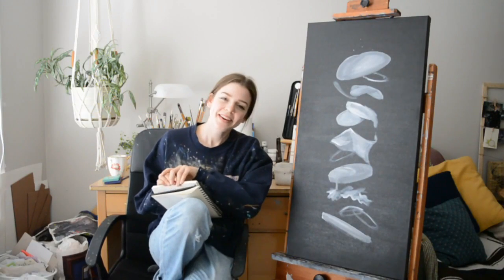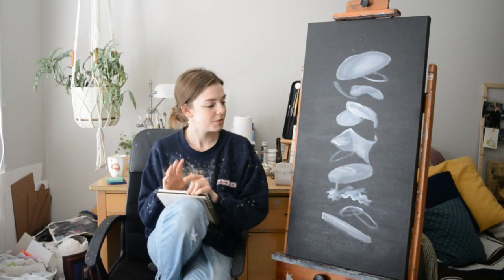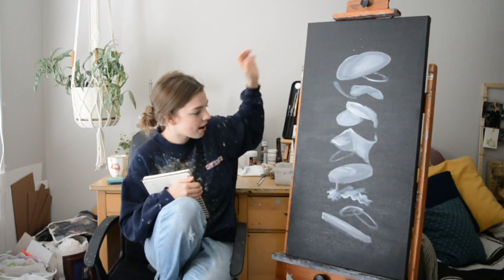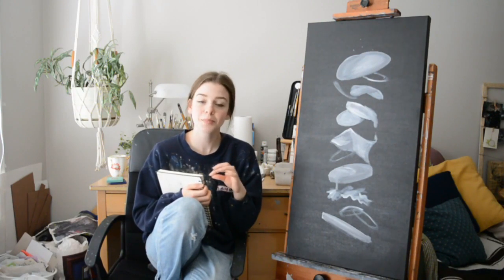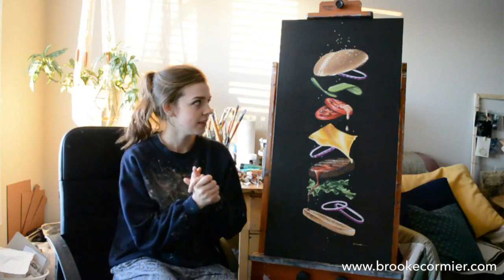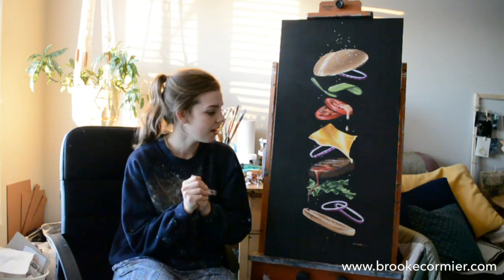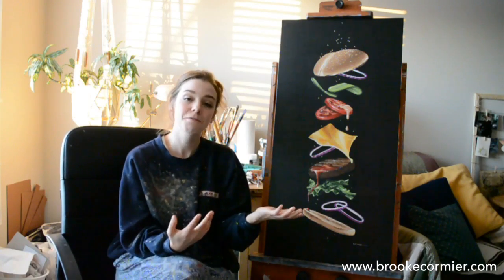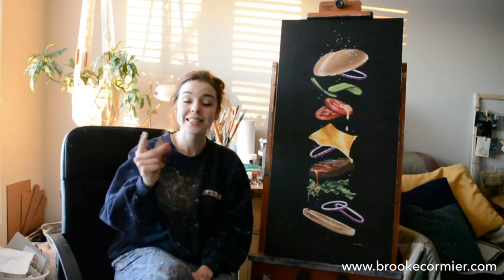Deconstructed Canadian Bison Burger Time Lapse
This is my first ever YouTube video! In honour of Canada's 150th birthday I will be painting Canadian foods, starting with this deconstructed bison burger. What other Canadian foods should I paint?